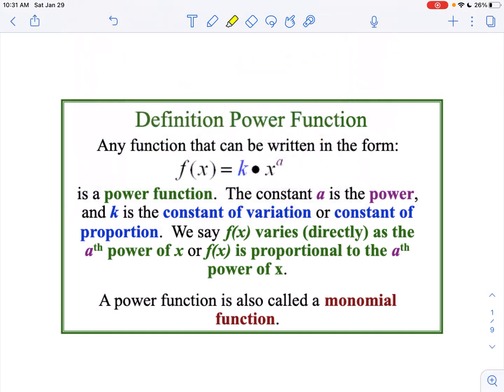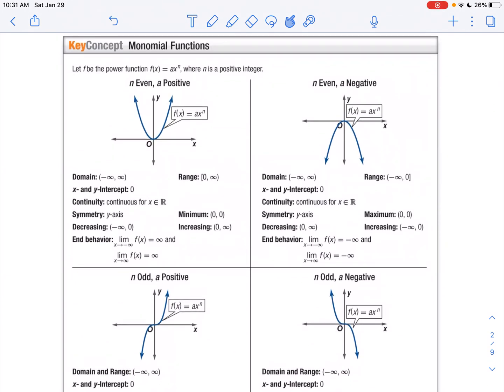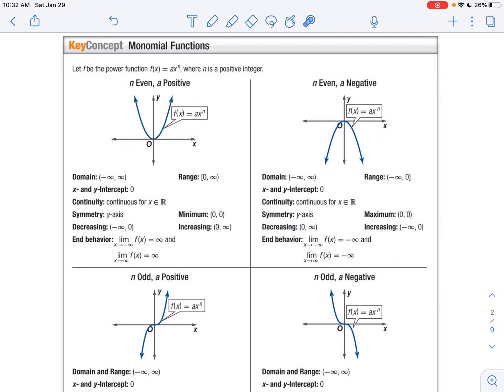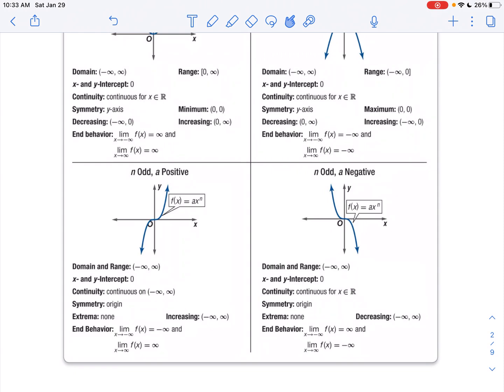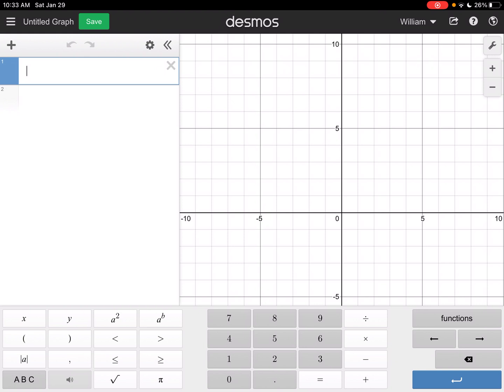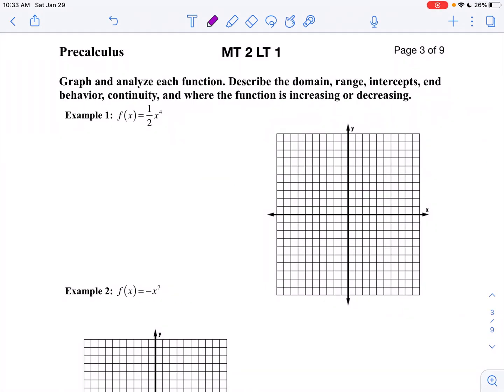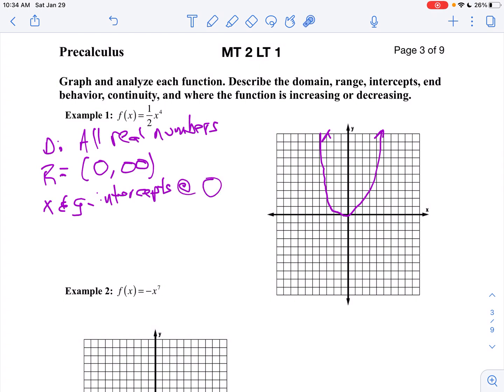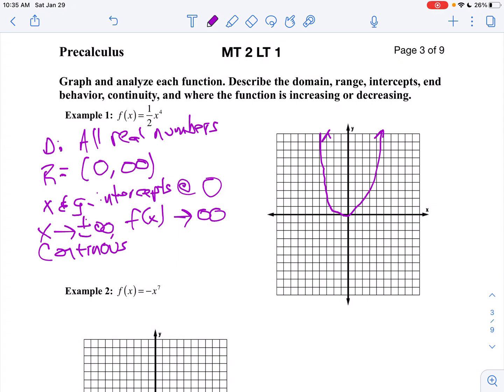MT 2 LT 1 1 Seminar Part 1 Power functions